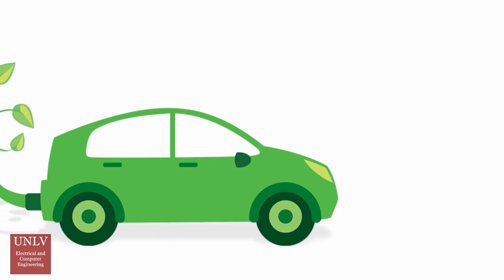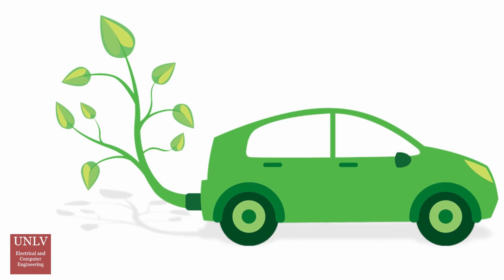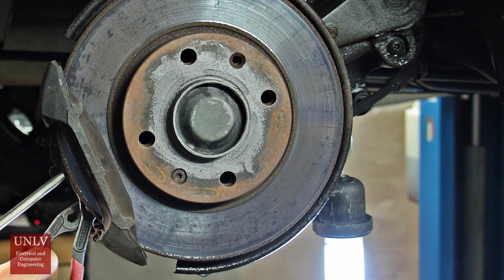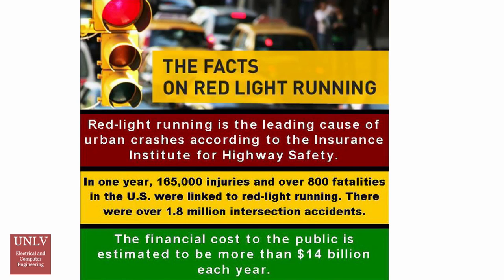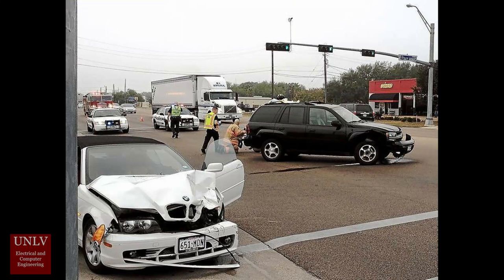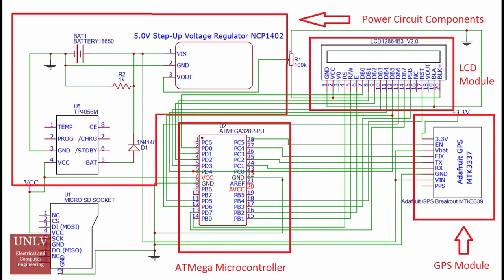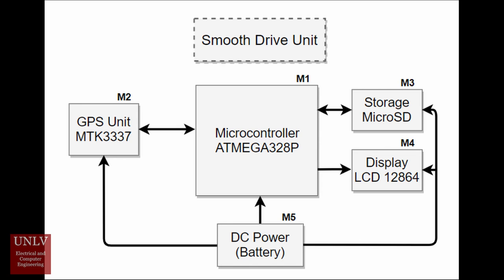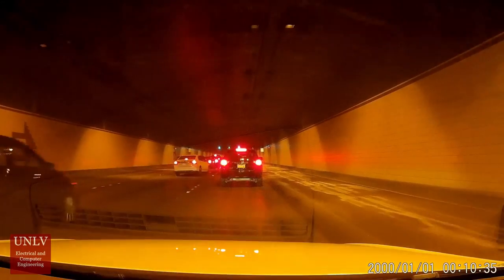Smooth Driving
According to the U.S. Department of Energy aggressive driving (speeding, rapid acceleration and braking) wastes gas and lowers gas millage in the range of 10% to 40%. The American Automobile Association estimates that 56 percent of accidents involve aggressive driving. The most dramatic manifestation of this social phenomenon is known as red light running. According the Federal Highway Administration, 45% of car collisions take place at road intersections and the reason is either running a red light or a stop light. Between 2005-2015, an estimated 8,347 people were killed in 7,528 crashes related to red light running.
Currently, there is no solution on the market to address the red light running issue on personal level. Only expansive professional services as Queclink and DriveCam for commercial fleets are available. Traditional GPS services – both, dedicated device as Magellan or mobile phone application as Google Maps resemble the Smooth Driving device in providing useful information about optimal routes and traffic congestions which ideally should minimize the aggressive driving problem.
The Smooth Driving device provides certainty about the next traffic light state. The system does not require initial time-consuming setup. Database contains the GPS coordinates and the green light duration for the traffic lights in the area. The Smooth Driving system via GPS module pins the location of the vehicle. Based on the change of coordinates the device determines the next intersection, calculates and displays the necessary average speed to achieve flowless commute.
Smooth Driving device can have a significant environmental and social impact. Maintaining average speed translates in smaller carbon footprint and vehicle maintenance. The stress associated with daily commute is minimized. The Smooth driving device is easy to use, and it is financially affordable. The system can easily be implemented on the existent GPS applications and vehicle embedded systems.